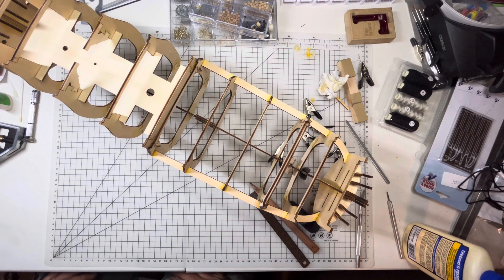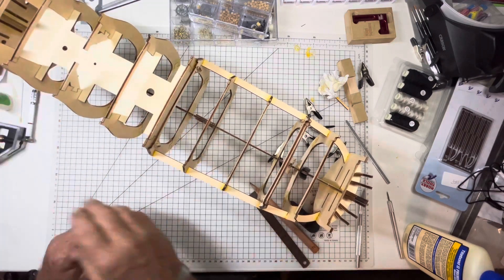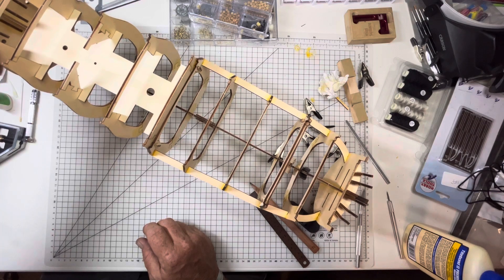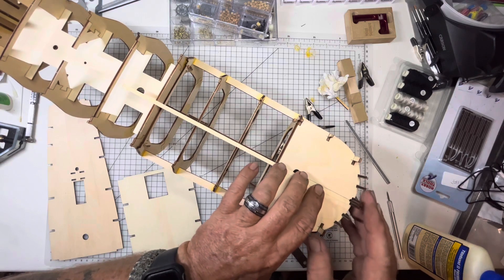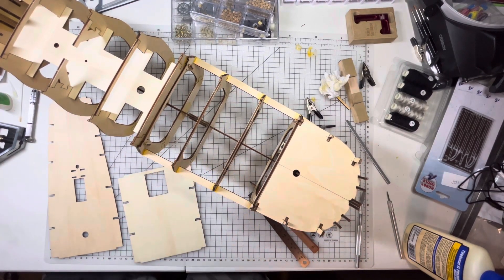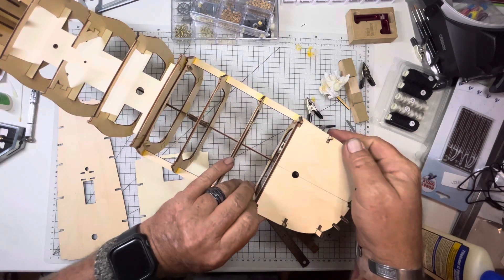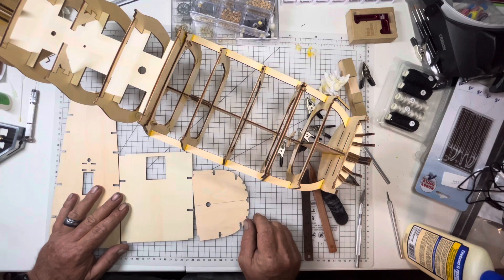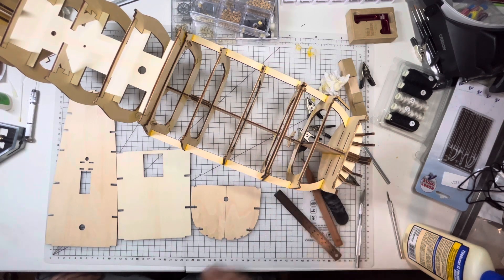Building The HMS Endeavour Part 5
Getting the Decks ready for installation.